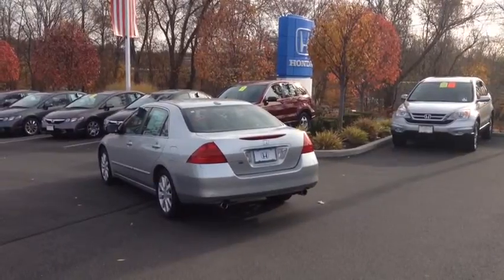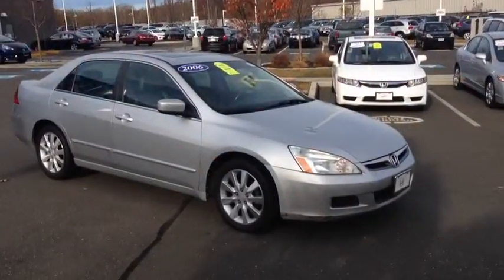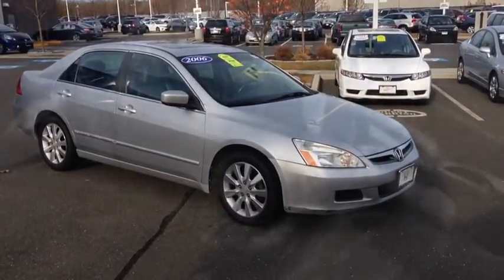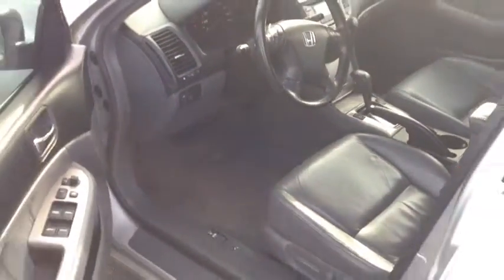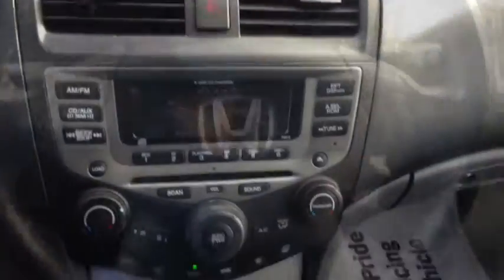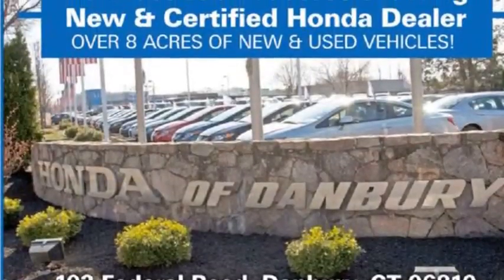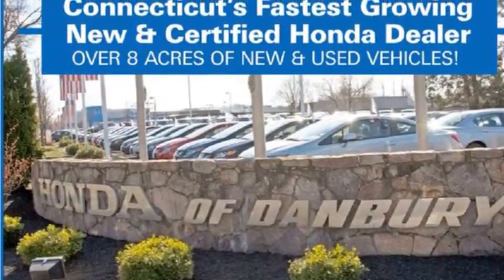2006 Honda Accord EX-L (Joshua)